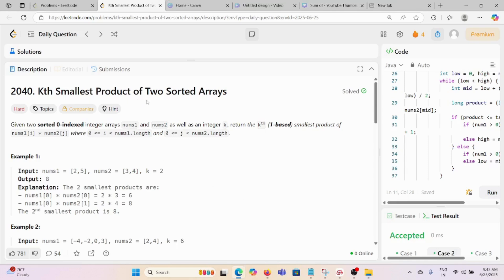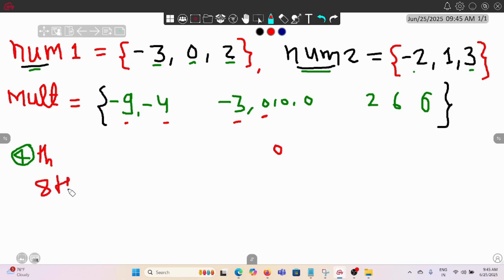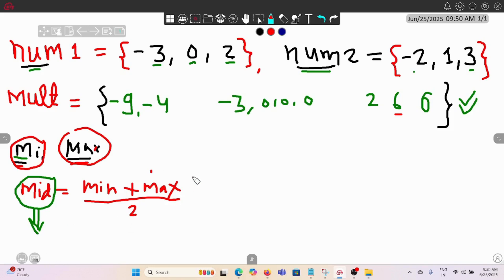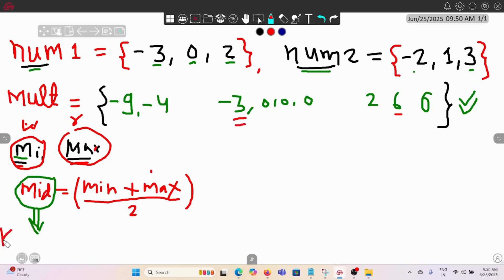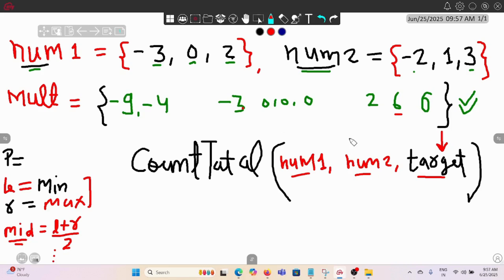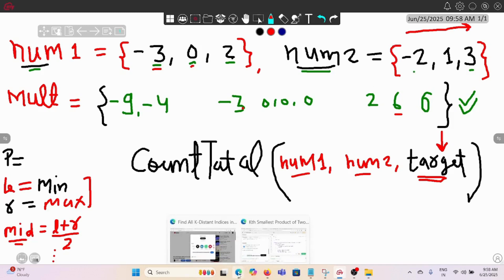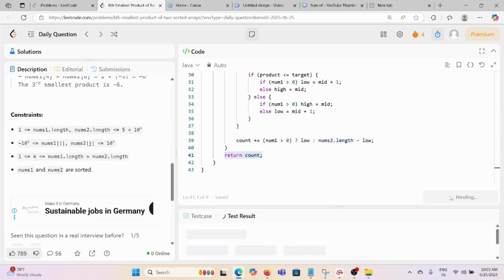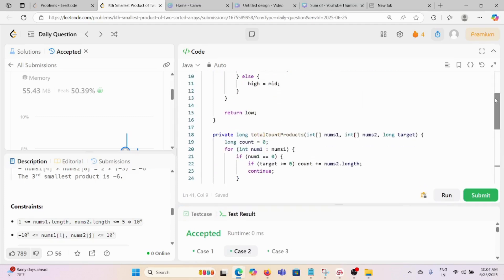Kth Smallest Product of Two Sorted Arrays| LeetCode 2040| Daily Leetcode potd | binary search dsa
Kth Smallest Product of Two Sorted Arrays| LeetCode 2040| Daily Leetcode potd | leetcode potd | daily leetcode potd

2040. Kth Smallest Product of Two Sorted Arrays
Kth Smallest Product of Two Sorted Arrays
leetcode 2040
leetcode potd

daily leetcode problem
leetcode problem of the day
leetcode potd
today leetcode potd

daily leetcode ptd
today leetcode potd
daily leetcode problem today
daily leetcode potd

daily leetcode potd
TODAY LEEETCODE PROBLEM
leetcode daily today problem
daily leetcode potd today
leetcode problem of the day today
daily problem of the day leetcode

2040. Kth Smallest Product of Two Sorted Arrays
leetcode 2040
leetcode potd

Given two sorted 0-indexed integer arrays nums1 and nums2 as well as an integer k, return the kth (1-based) smallest product of nums1[i] * nums2[j]

2040. Kth Smallest Product of Two Sorted Arrays, Leetcode 2040 in Java, Must do DSA, binary tree , top 20 Google interview questions, top 20 Google interview questions, Must DO MAANG PROBLEM,
Must do Graph DSA,
how to become expert in DP,
how to master MAANG DSA,
Binary search based DSA,
daily leetcode problem,